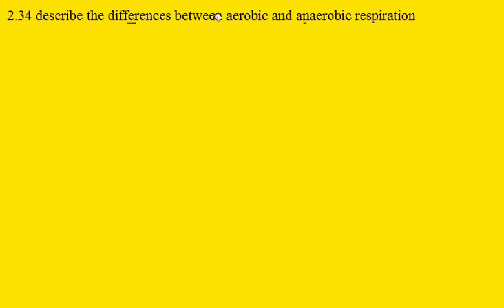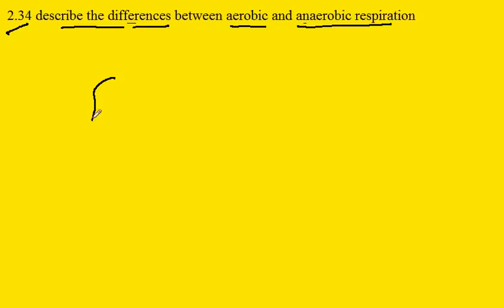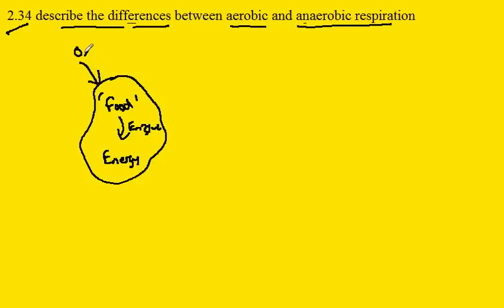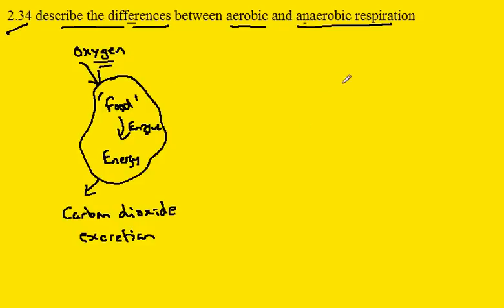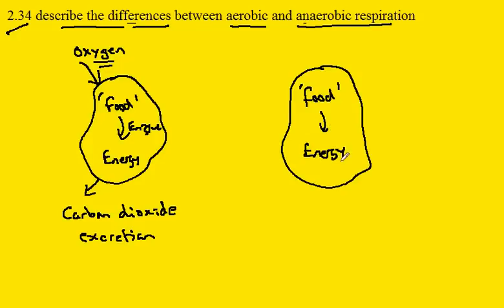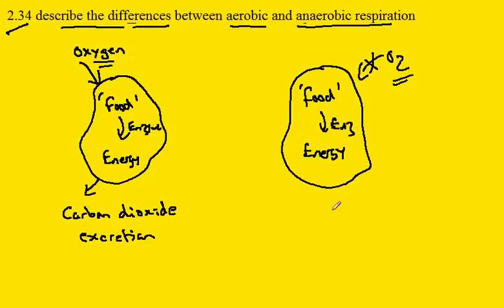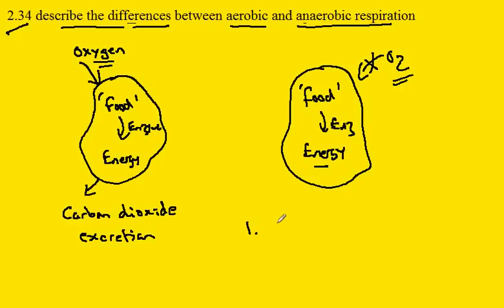2.34 Aerobic and Anarobic respiration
A simple introduction to the different types of respiration